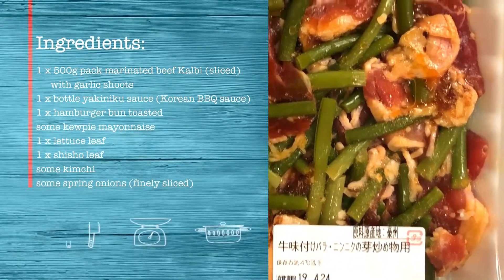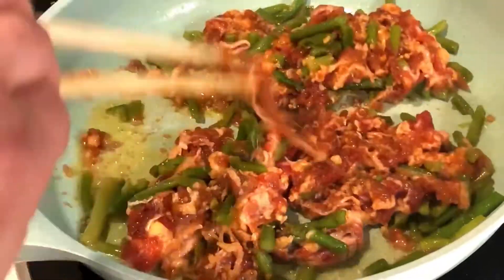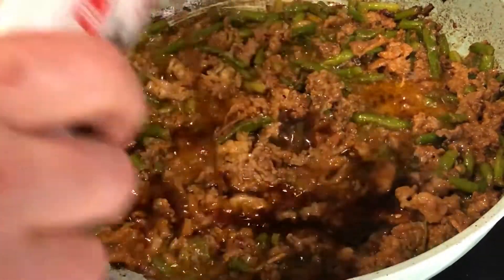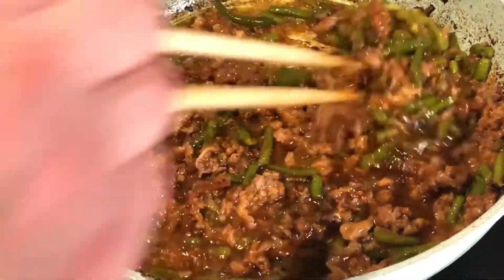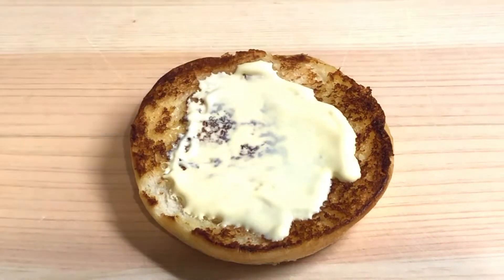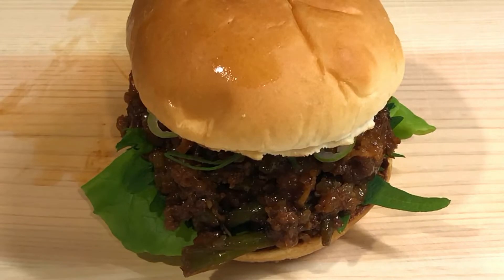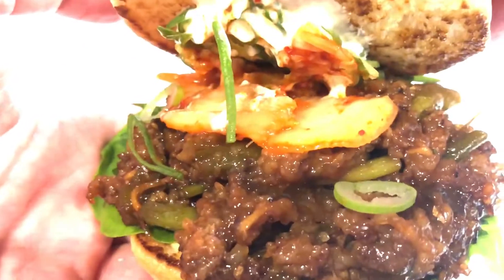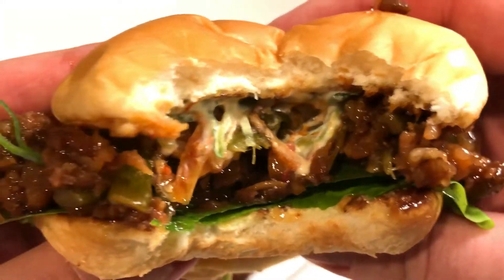Kabli Korean BBQ Sloppy Joe Sandwich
The Bento Buster whips up a tasty, quick'n'easy Kalbi Korean BBQ Sloppy Joe sandwich. This sandwich is jam-packed full with flavor.